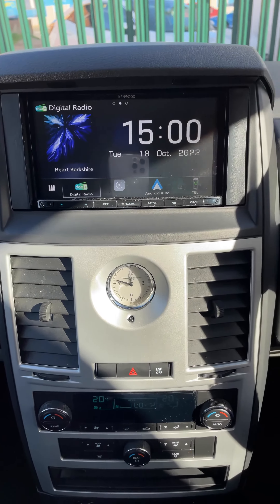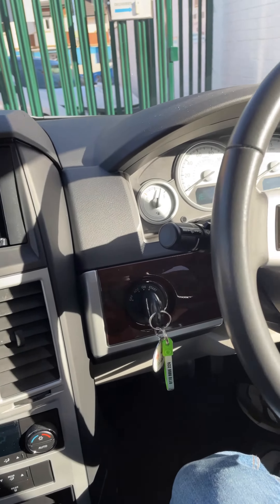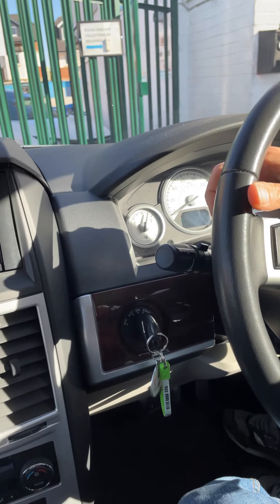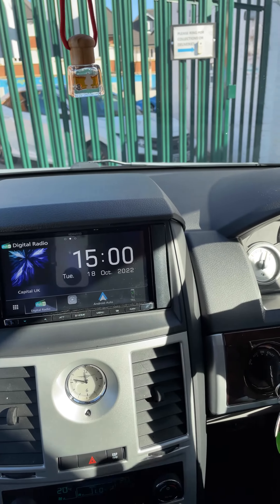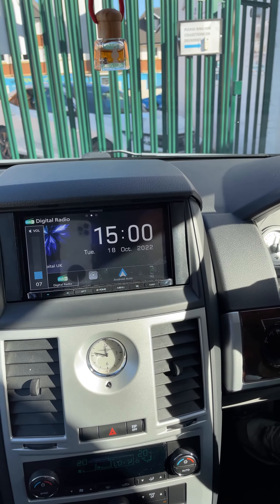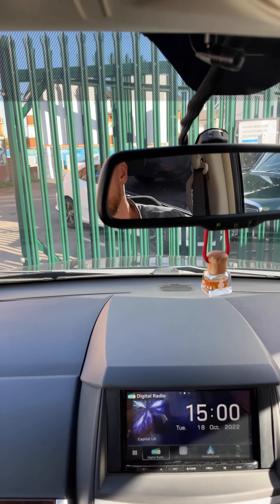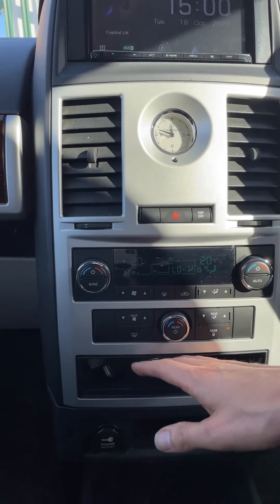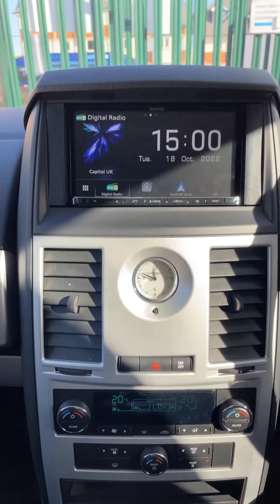Chrysler Grand Voyager 2011 Kenwood DMX8020DABS - Wireless Apple CarPlay & Android Auto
KENWOOD's DMX8020DABS 7.0" WVGA capacitive touch screen wireless & wired Apple CarPlay, Android Auto, Android Mirroring & DAB car stereo. See how we did this amazing installation into this Chrysler 300C

To further enhance the Pro-Install Dealer supply and fitting service. When fully installed by ourselves, KENWOOD offers an extended 3-year warranty on all exclusive models.

John Kleis
248 Basingstoke Road
Reading
Berkshire
RG2 0HN